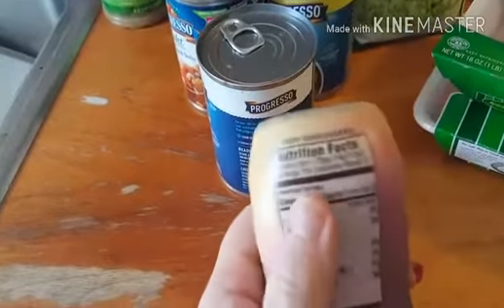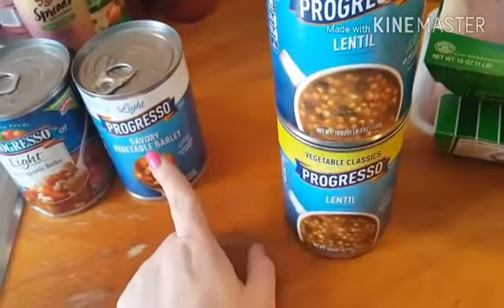Weight Watchers Simply Filling Grocery Haul